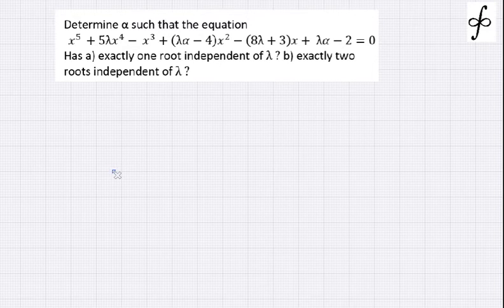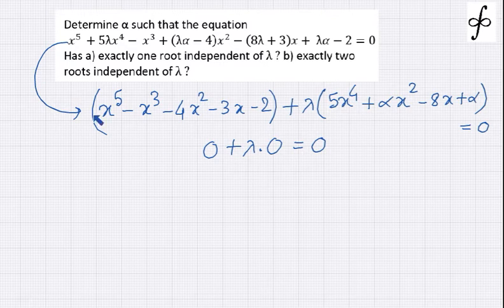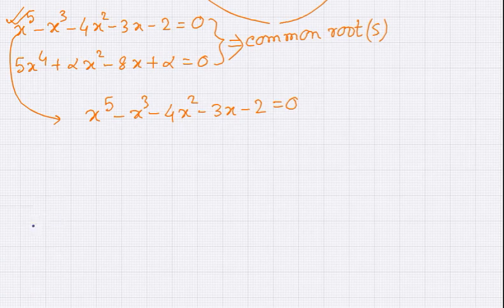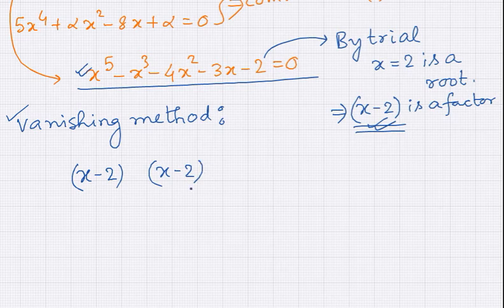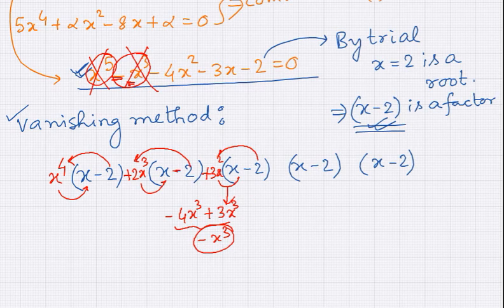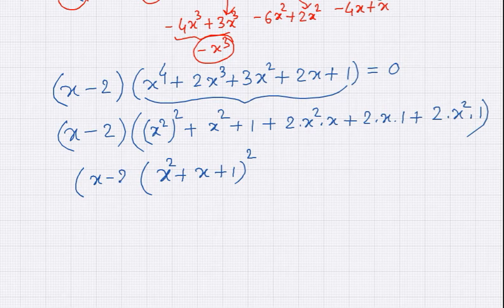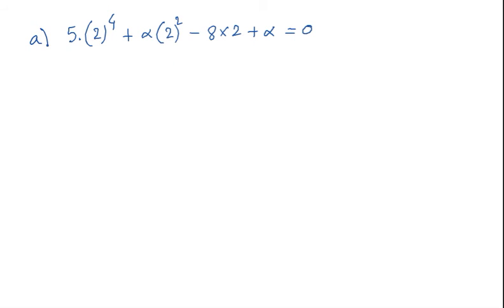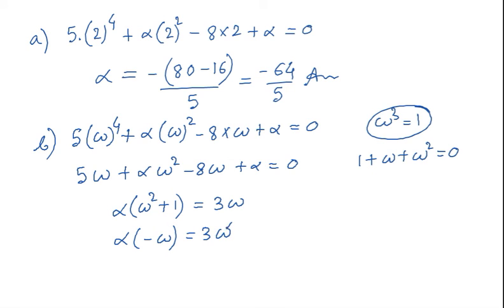Polynomial problem with vanishing method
A Challenging problem on polynomial equation with discussion on vanishing method